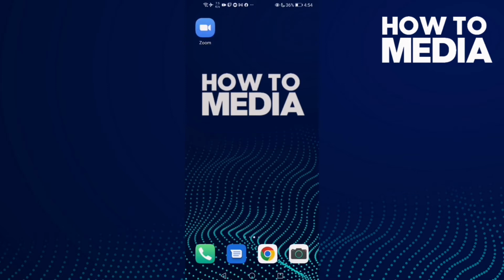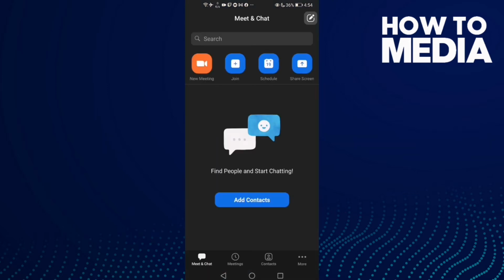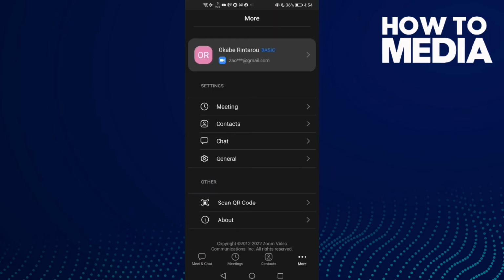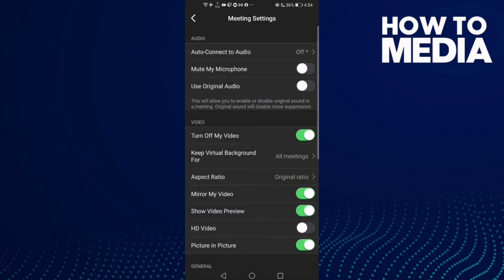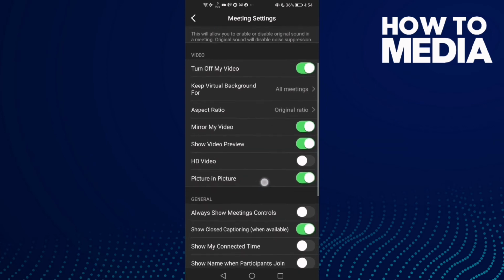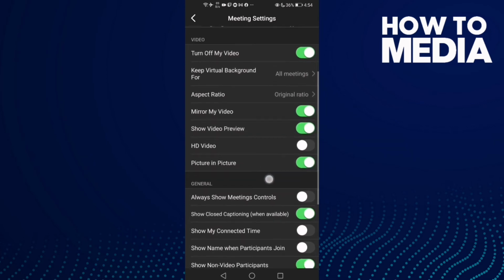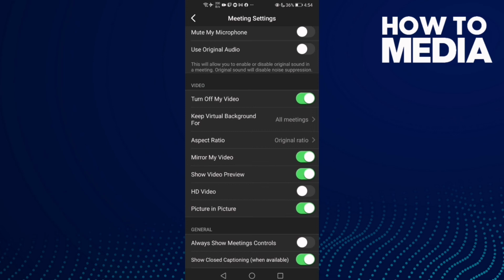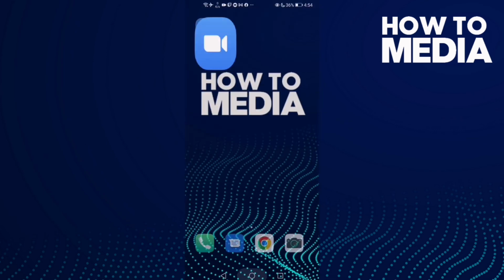How to Manage Picture in Picture on Zoom Mobile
in this video we discuss :